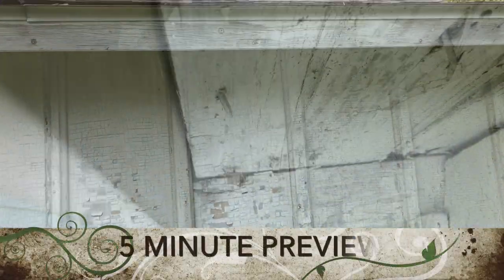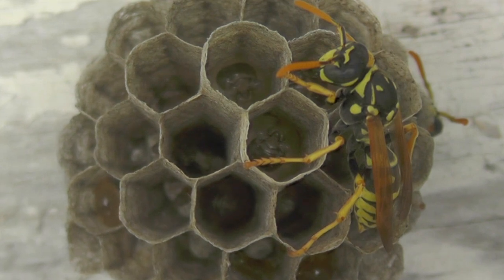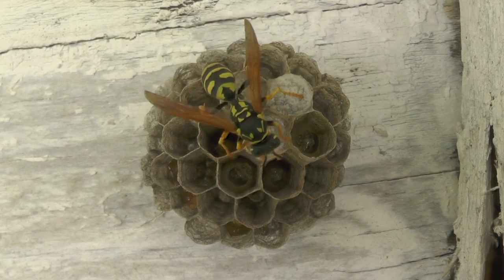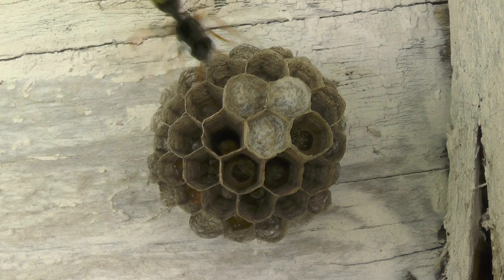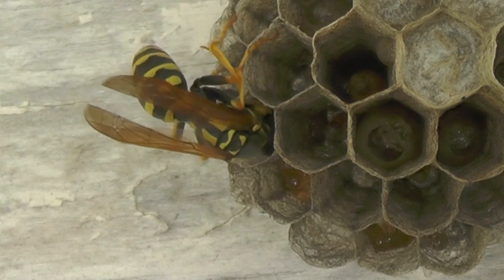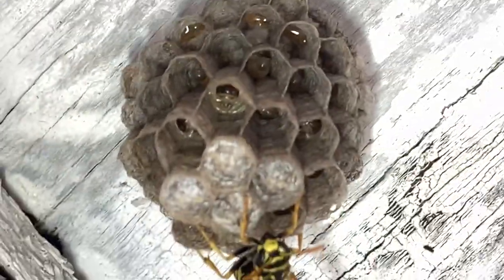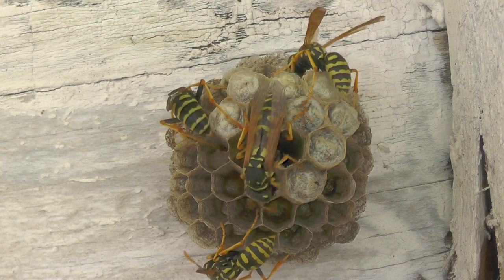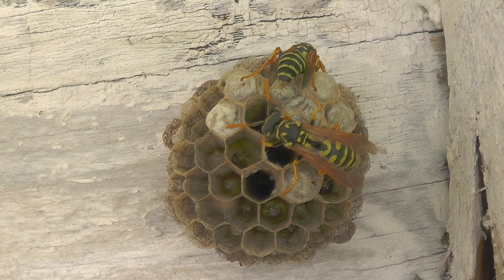6-Month Lifecycle of European Paper Wasp Nest - PART TWO! Polistes Dominula! Full Season of Growth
Join Green Wasp Removal for PART TWO of our 9-part series following the entire lifecycle of a wild Polistes Dominula nest (European Paper Wasp) that we filmed for 6 months during the 2022 wasp season!

The series shows you the fascinating world of an invasive species of paper wasp, and how they survive and thrive in the wild.

You’ll see these scrappy wasps go through all the action and drama of building their nest, laying eggs, establishing dominance amongst competing queens, foraging for food and nesting material, feeding their larvae, defending their nest against daily attacks by ants, spiders, parasitic wasps, etc.

We first discovered this Polistes Dominula nest in May 2022 when it was started by two co-foundress queens and had only a dozen brand new cells.  We documented its development all the way through November 2022 when it finished the season with over 200 cells!

This episode (PART TWO) documents the developing nest from May 25 -June 14, 2022.  You may use the time code links below to jump to any section that interests you.

Thanks for visiting our channel.  Enjoy the show!

00:00 = Introduction
00:28 = 5-Minute Series Preview
05:48 = Part Two Begins
05:55 = May 25, 2022
11:43 = May 26, 2022
12:32 = May 31, 2022
34:59 = June 3, 2022
37:37 = June 4, 2022
38:47 = June 8, 2022
39:36 = June 10, 2022
41:15 = June 13, 2022
43:20 = June 14, 2022
01:07:37 = Technical Notice